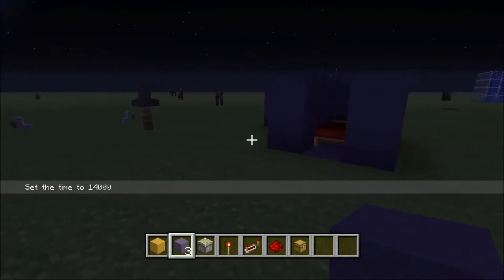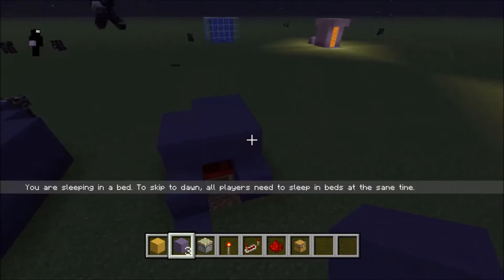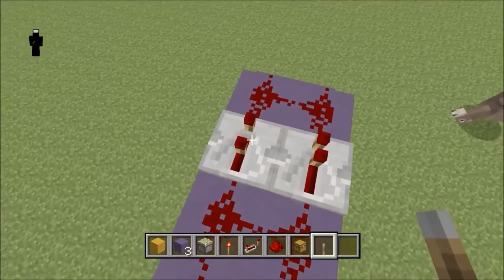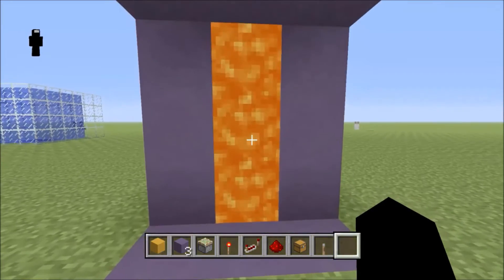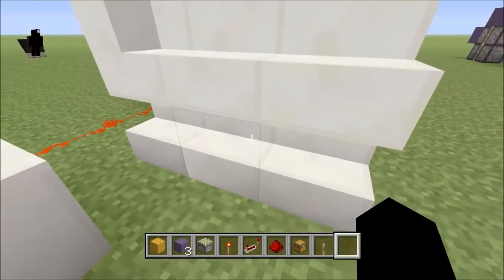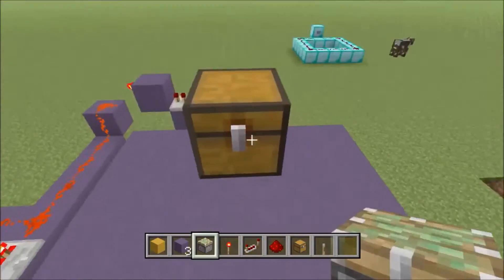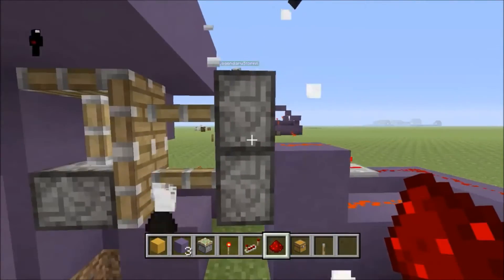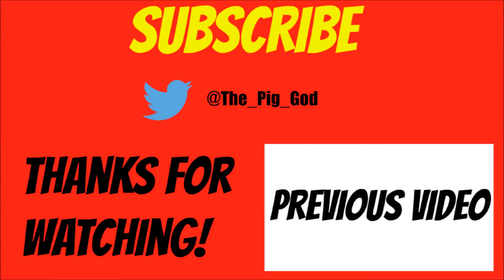Minecraft - Top 5 Secret Doors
Whats up guys, i hope you enjoy Minecraft. Its kinda new for me so i hope you like it and if you think i missed anything let me know down in the comments.